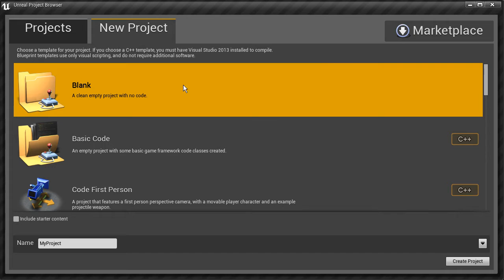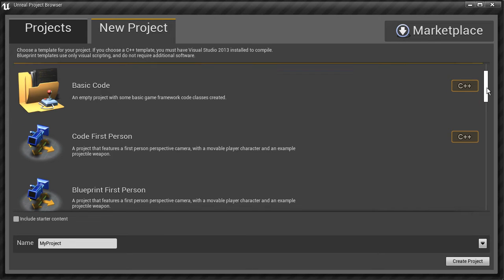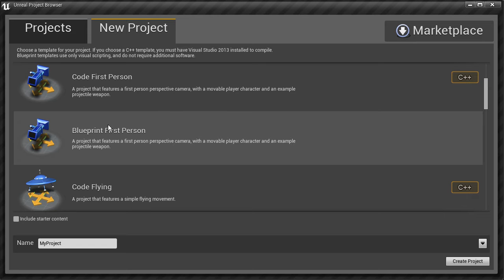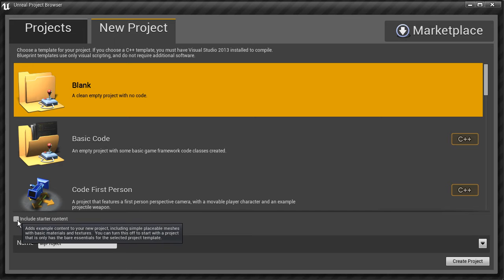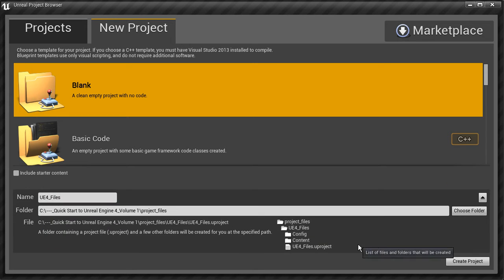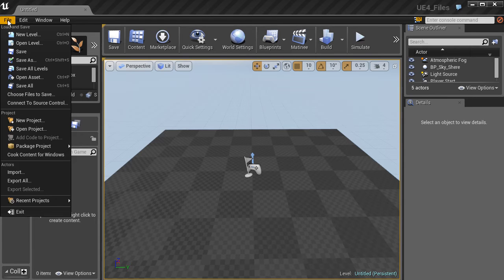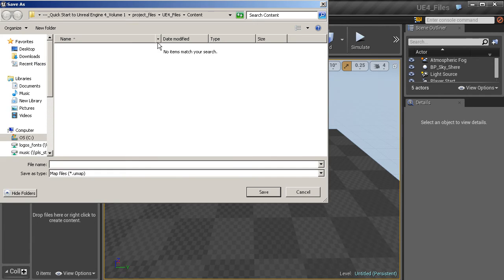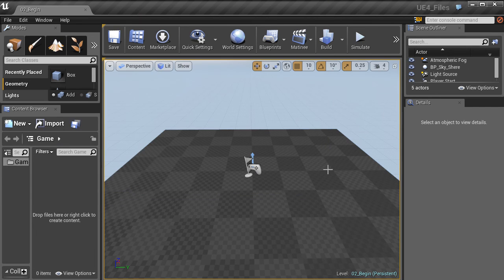صفر تا صد آموزش آنریل انجین ۴ : ساخت و باز کرده پروژه Unreal Engine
دوبله فارسی صفر تا صد آموزش Unreal Engine 4 ، موتور قدرتمند بازی سازی را همین الان از سایت ما دانلود کنید